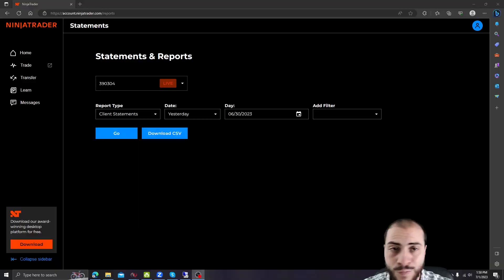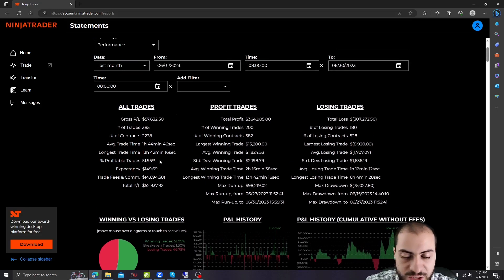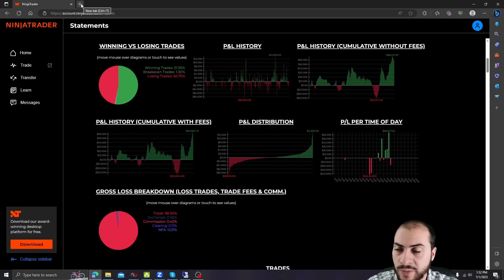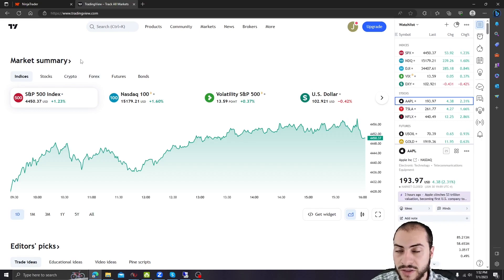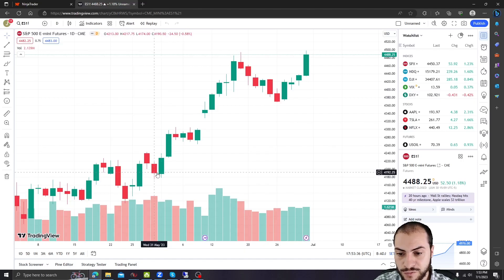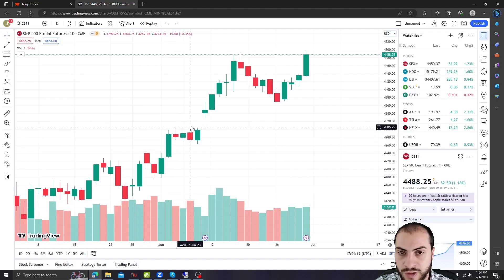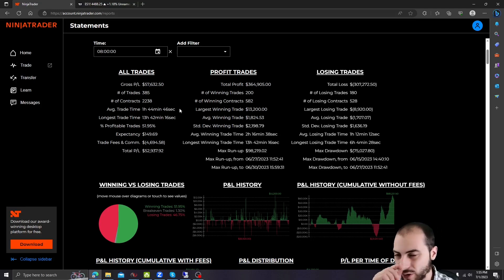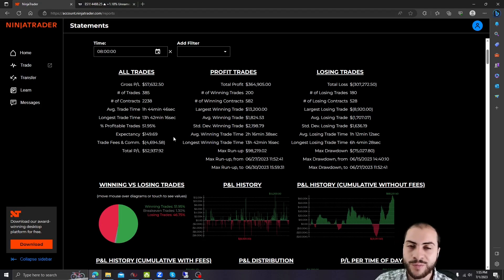June 2023 Trading Bot Performance 4 Month Winstreak